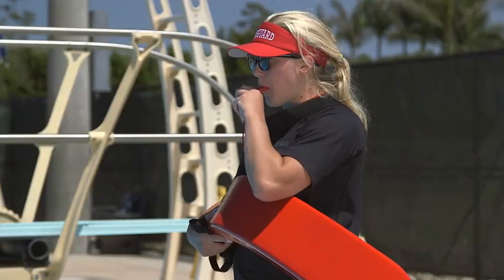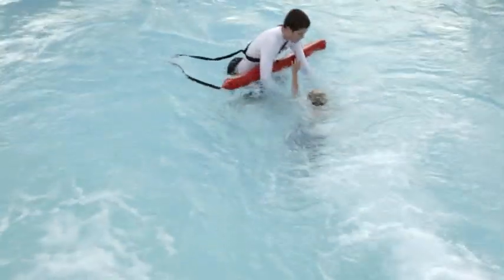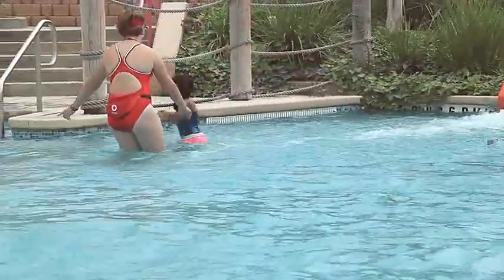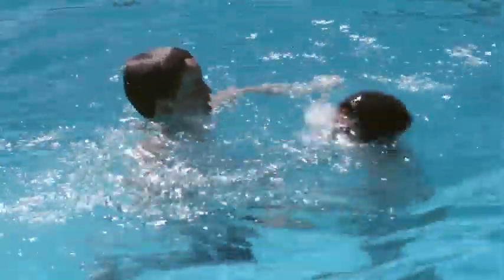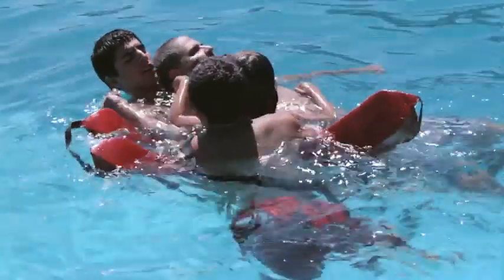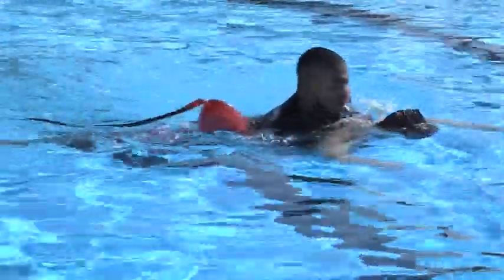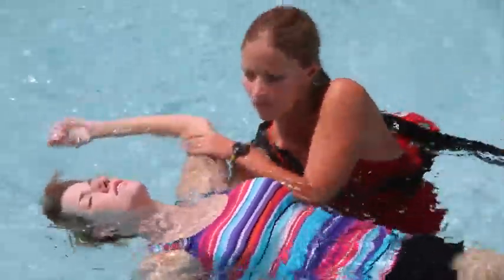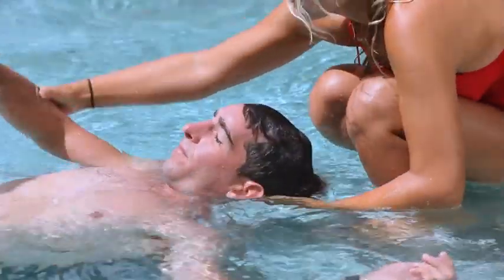Water Rescue Skills—Rescues at or Near the Surface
Water Rescue Skills at or near the surface